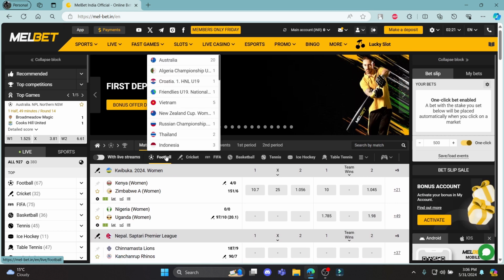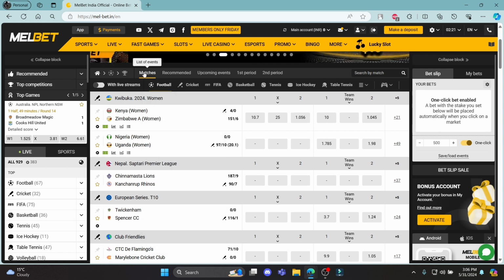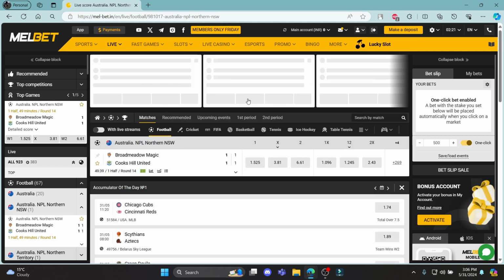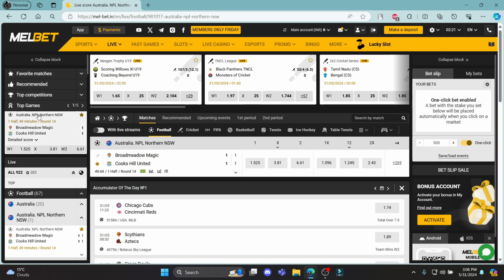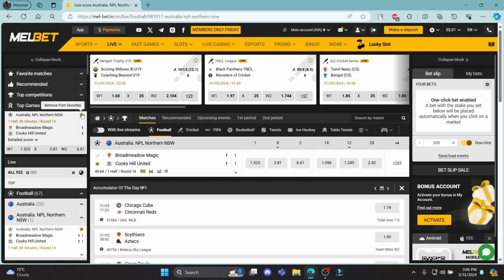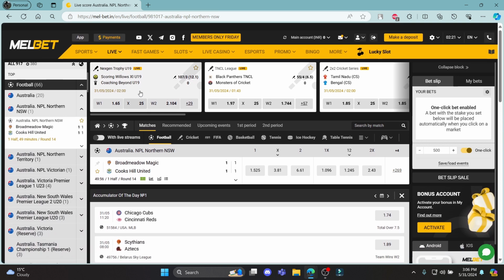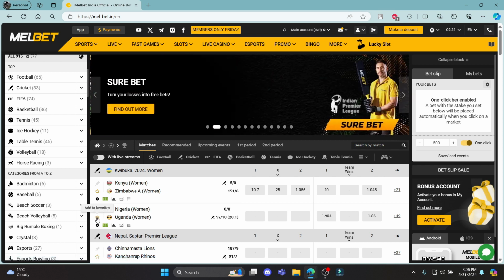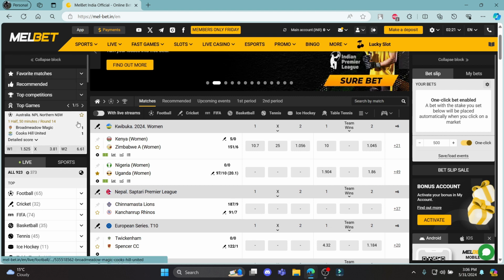How to Add Events to Favorite on Melbet 2024 | Include Events to Favorite on Melbet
Discover how to add your favorite events on Melbet for quick access and better tracking. This video will guide you through the process, ensuring you never miss out on the action.